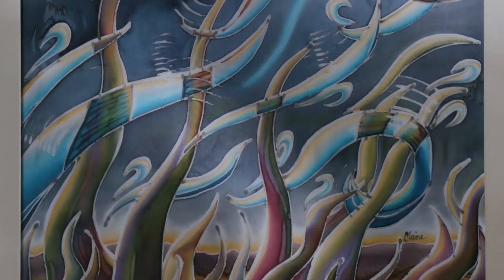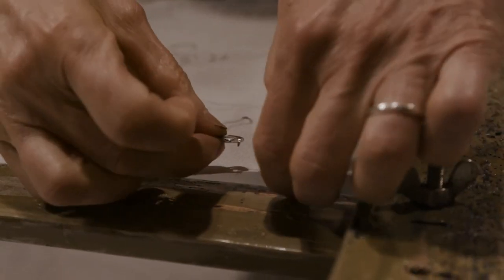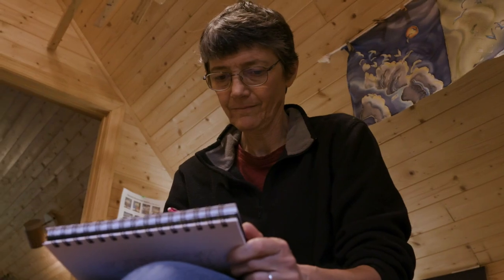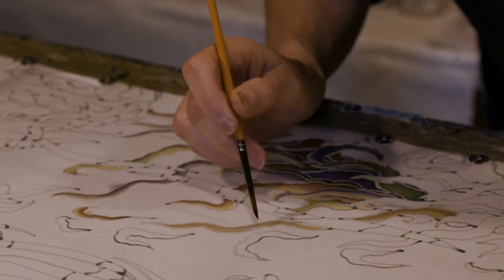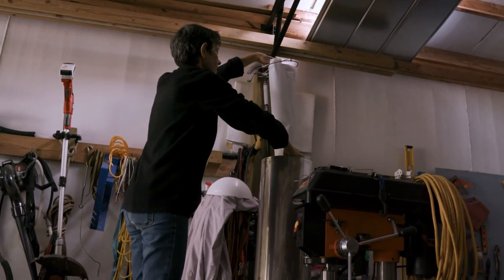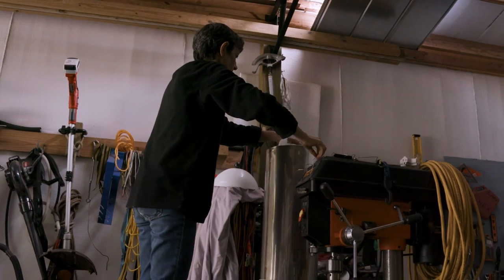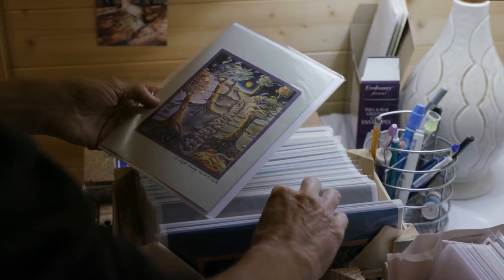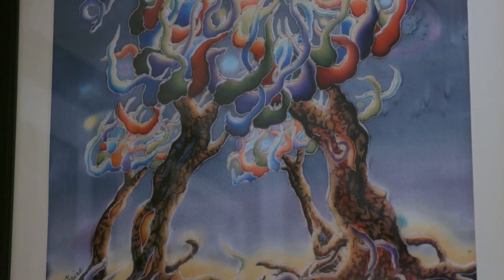Artist Spotlight: Claire Vassort